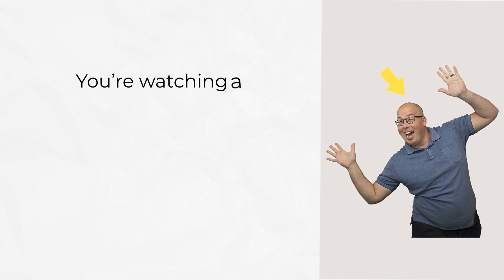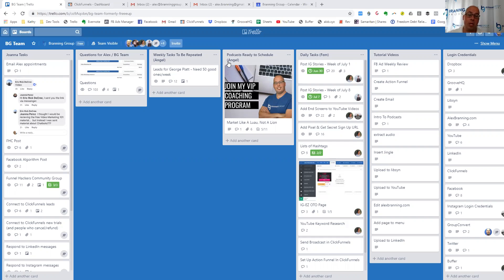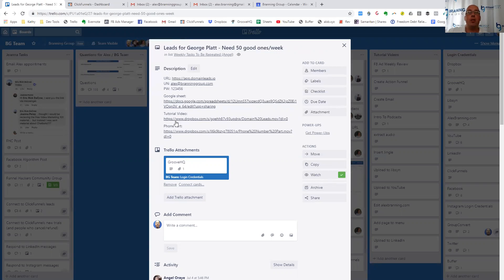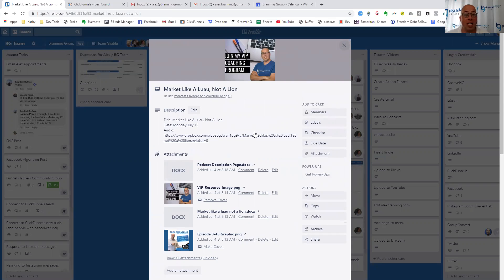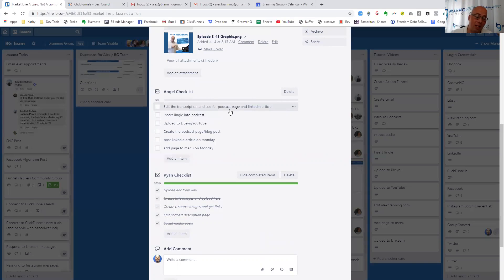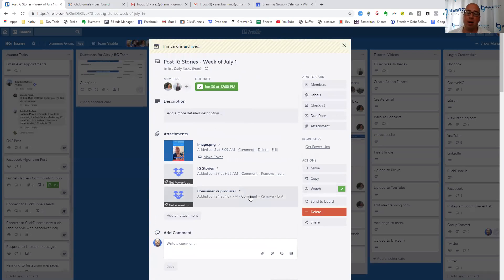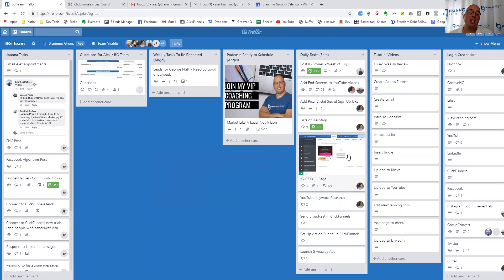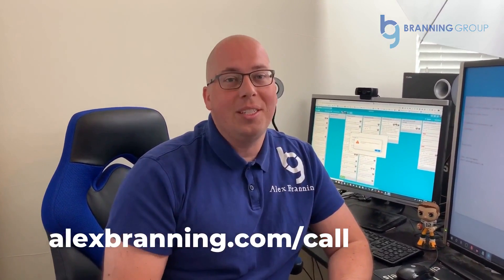How to use Trello to manage your FreeeUp team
First: Sign up for FreeeUp and get credit towards your first freelancer

In this video I am going to show you how I use Trello to communicate with my remote freelancers.

I'll be demonstrating how my local team...
- Sets deadlines
- Shows how to complete tasks
- Uses checklists to list out all steps
- Shares files with the remote team
- Answers questions so all parties can remain in the loop

At the Branning Group, we love FreeeUp and we use Trello for all of our project management.

You can sign up for a FreeeUp credit by going